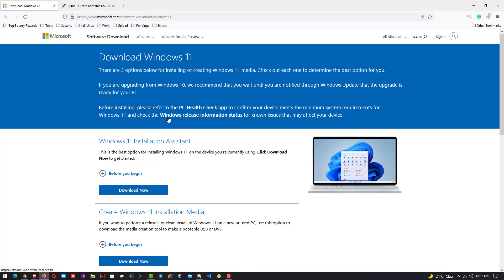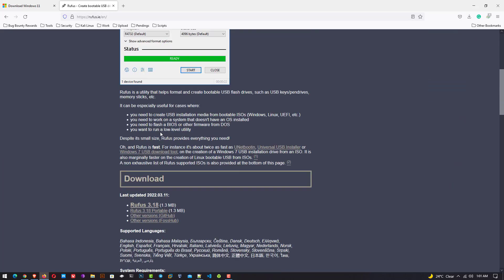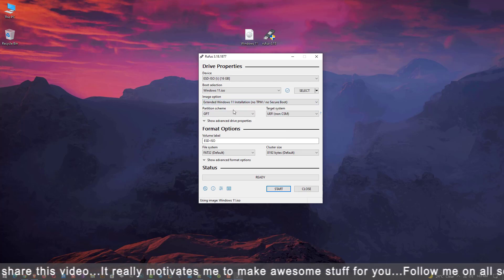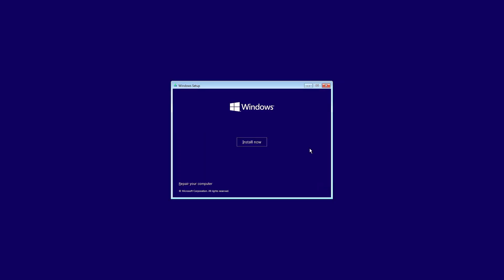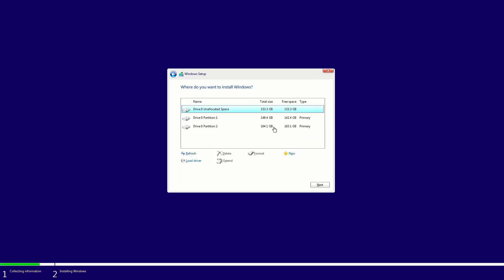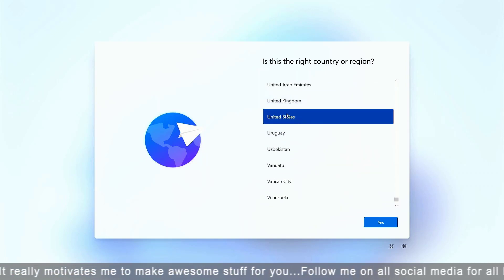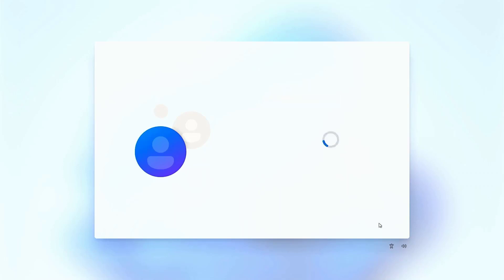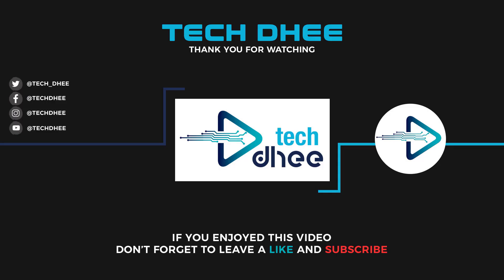How to Install Windows 11 on Any PC [Windows 11 For Unsupported Devices]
In this video, I am going to show How to Install Windows 11 on unsupported devices. You have to download Windows 11 from the official website. We have to Bypass TPM 2.0 and CPU requirement check, thanks to Rufus who make it easy. So in this tutorial, I am going to show how to make no TPM or no Secure boot bootable USB drive.

That is it! This is the way How to Install Windows 11 on PC.